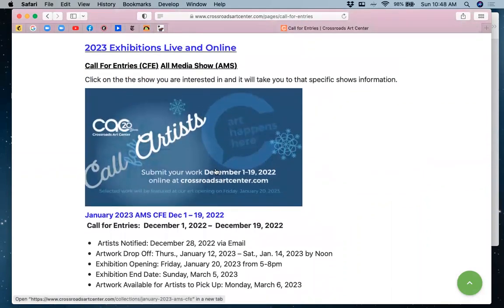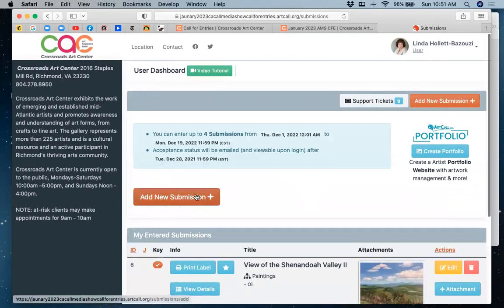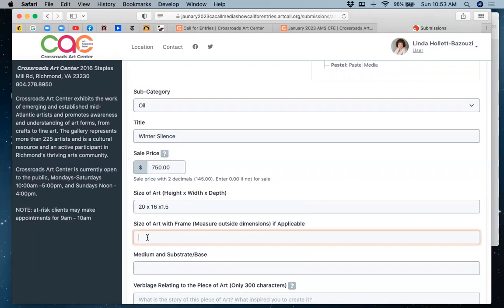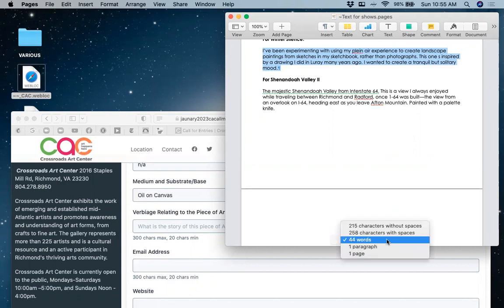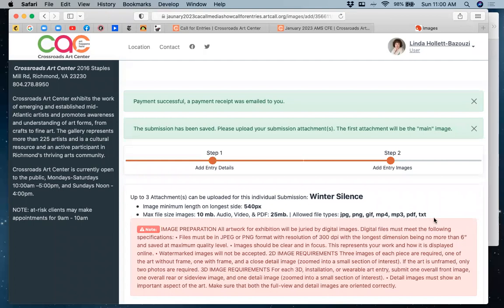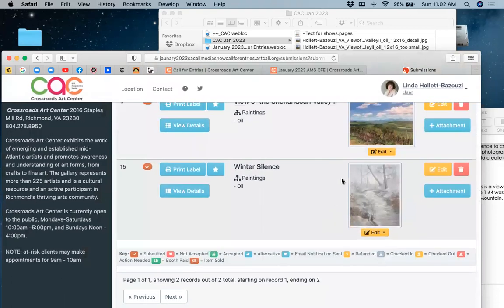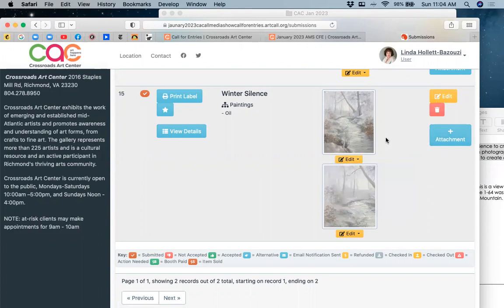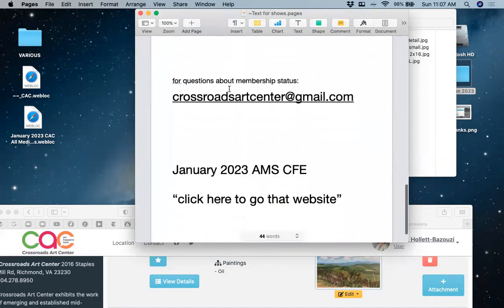Video on how to enter shows with Crossroads Art Center through artcall.org.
This will help you and guide you on how to enter the shows.